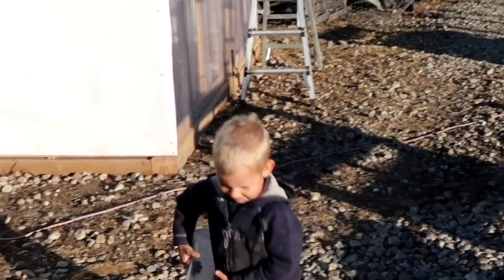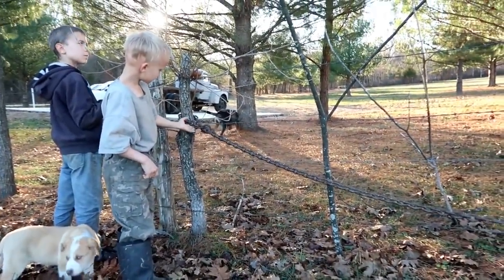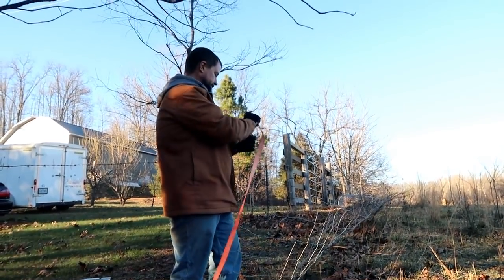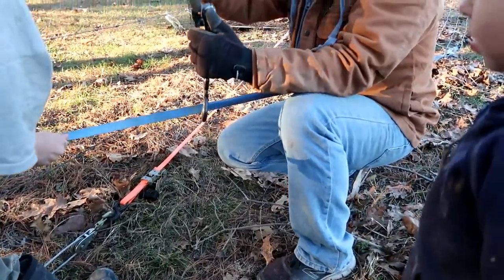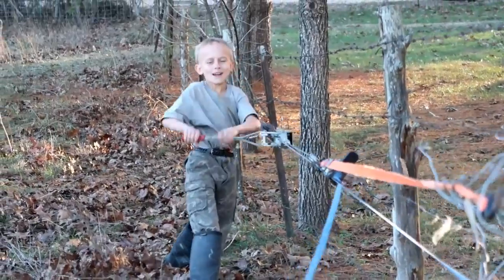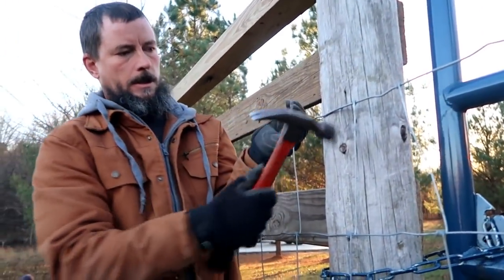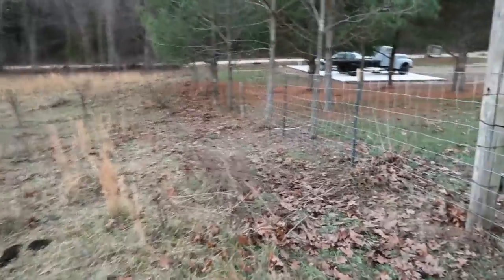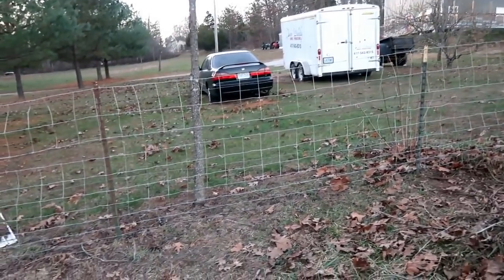Easy DIY Fence Stretcher + a GIVEAWAY